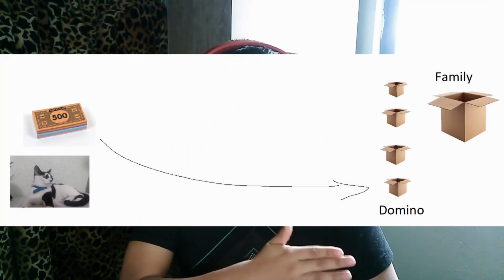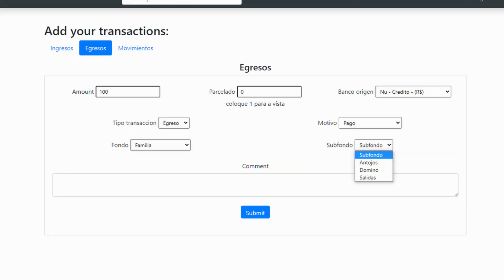Ftapp project a new beginning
Thank you for looking at this video. This was my first attempt to work with video editing, i hope to get better in the future.